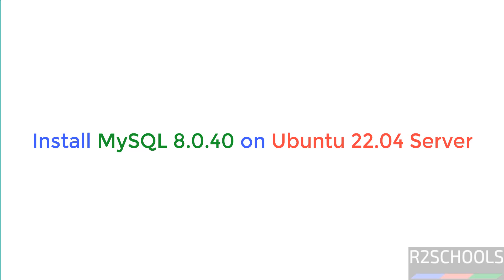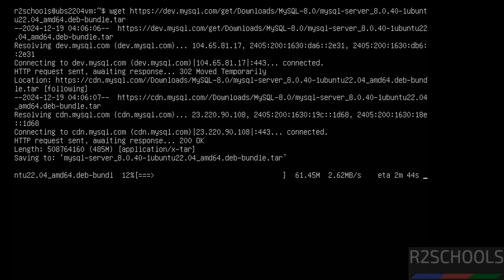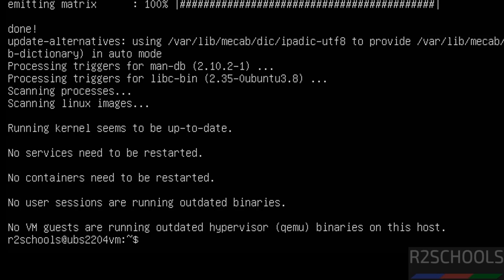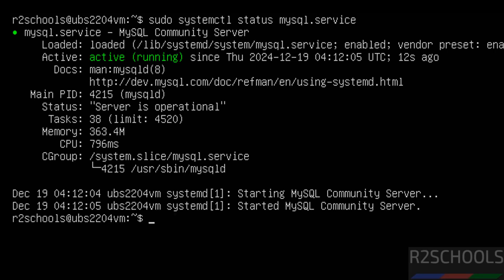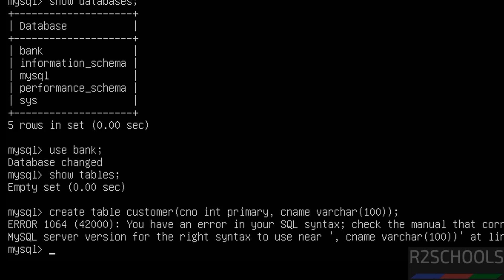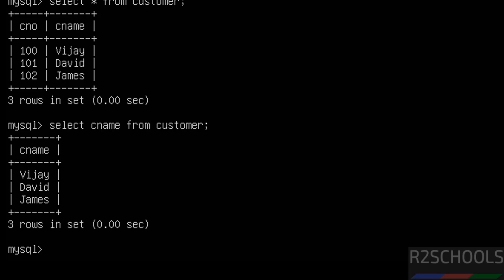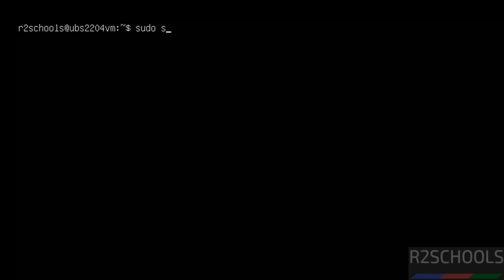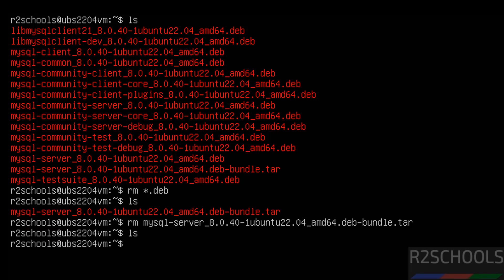Install and Configure MySQL 8.0.40 on Ubuntu 22.04 Server Step by Step guide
In this video, I'll guide you through the process of installing and configuring MySQL 8.0.40 on an Ubuntu 22.04 Server. MySQL is a powerful open-source relational database management system, widely used for web applications, content management systems, and other database-driven projects.

Install following Prerequisites:
sudo apt-get install libaio-dev mecab-ipadic-utf8

Here's what you'll learn:

System Updates: Ensure your Ubuntu 22.04 server is up-to-date with the latest packages and security patches.
Download MySQL 8.0.40
Install MySQL 8.0.40
Starting and Stopping MySQL: Learn how to start, stop, and restart the MySQL service.
Connecting to MySQL: Use the MySQL client or a tool like Workbench to connect to your database server.
Creating a Database and User: Learn how to create a new database and user with specific privileges.